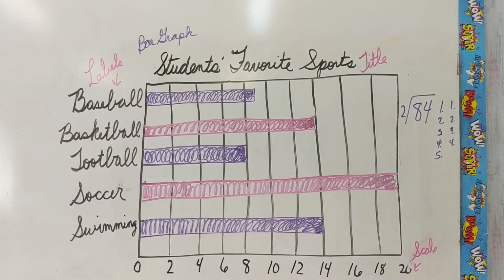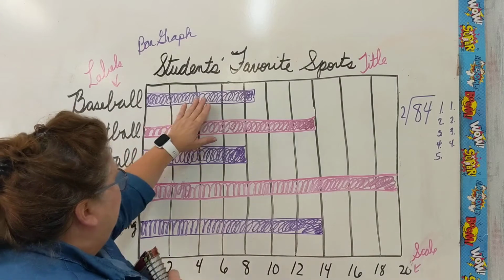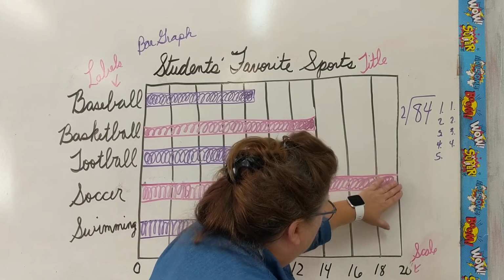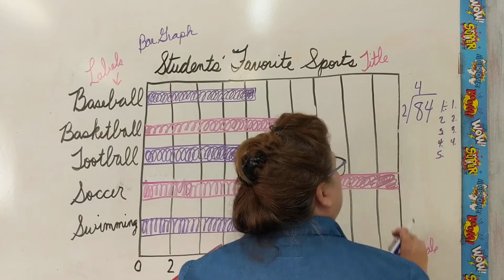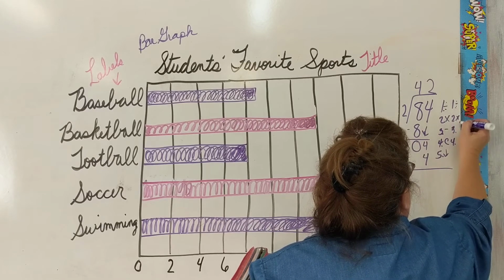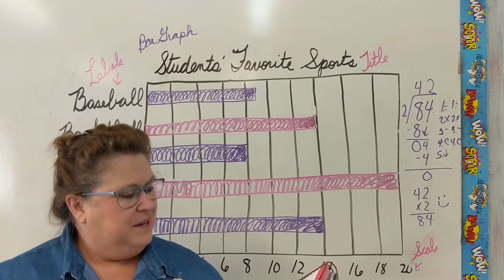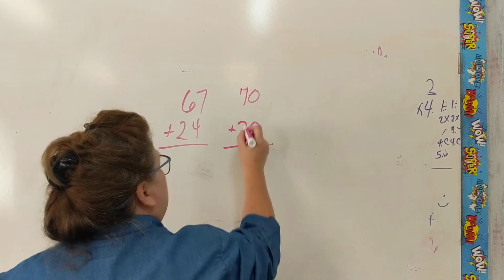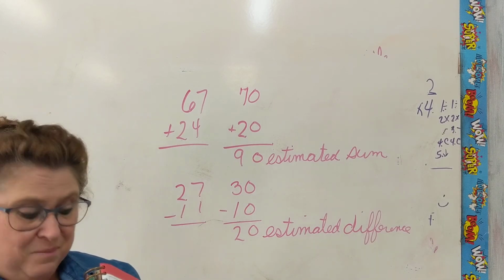3rd Math Lesson 42